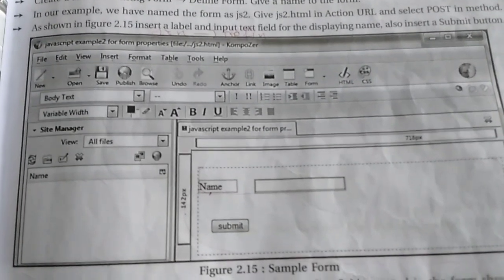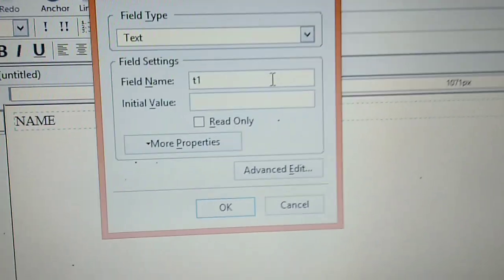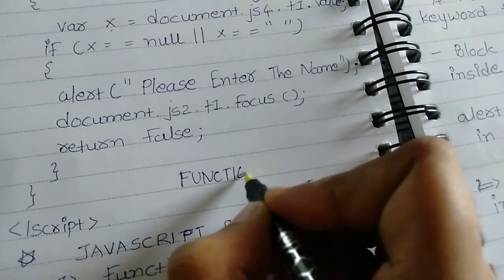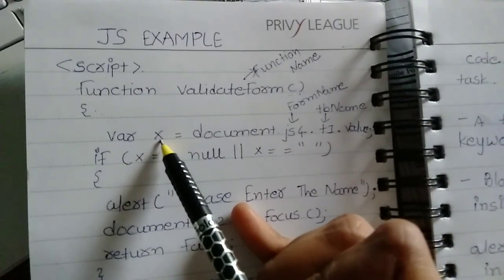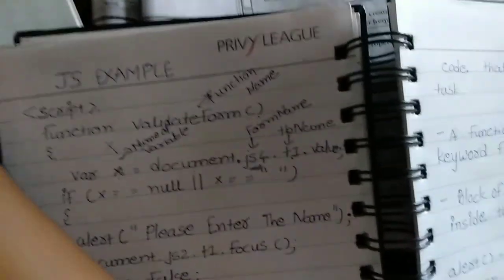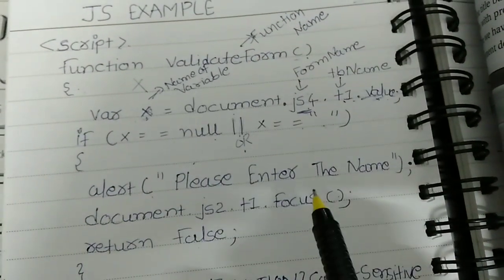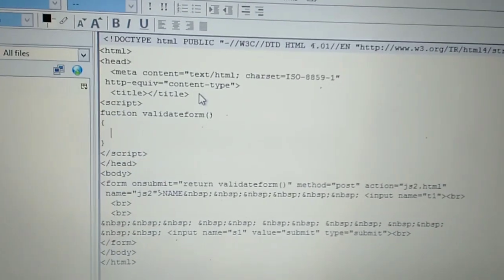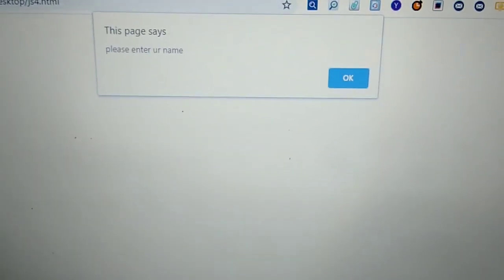Std-12 COMPUTER chp-2 lecture-10 Sample JS Example